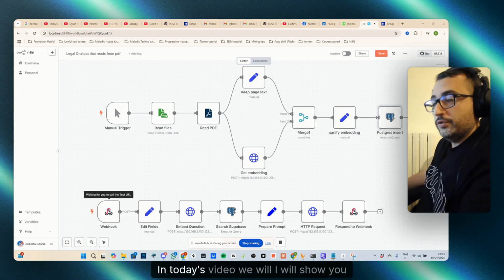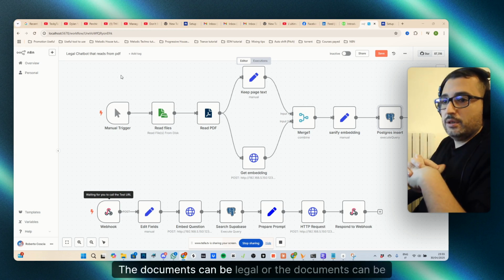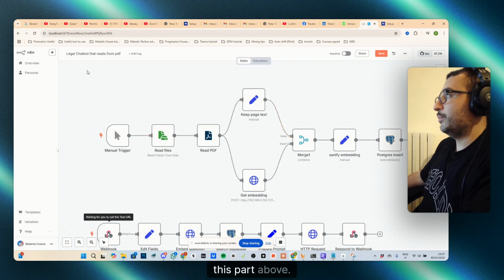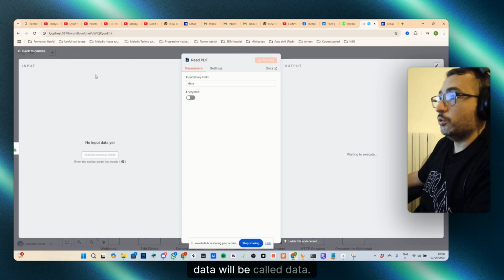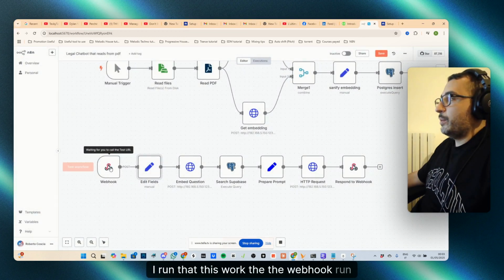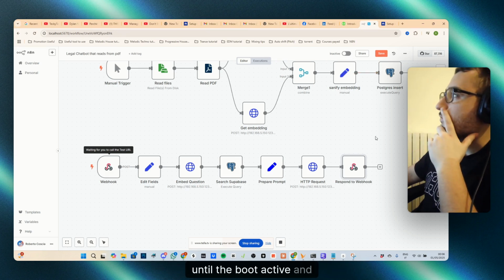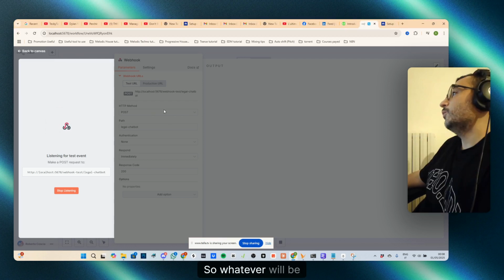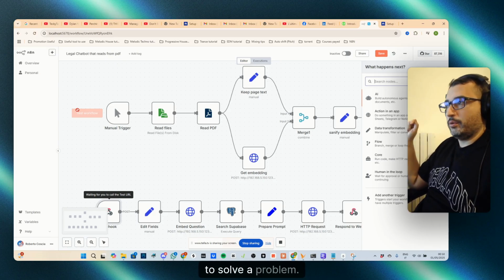N8N Workflow - How to create AI Automation Workflows for Free!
Unlock the power of N8N Workflow to build context-aware AI chatbots! Learn how to automate your chatbot development and integration. Show more for details!

In this video, we delve deep into using N8N Workflow to construct powerful, intelligent chatbots capable of understanding and responding to context. We explore how N8N's visual interface and pre-built nodes simplify the complex process of chatbot creation, enabling you to quickly prototype and deploy sophisticated conversational AI. Whether you're a seasoned developer or just starting with automation, this tutorial offers valuable insights into leveraging N8N Workflow for cutting-edge AI applications. Learn to harness the potential of N8N Workflow for building innovative solutions.

- Simplified Chatbot Development with N8N Workflow
- Context-Aware Conversation Flows
- Automating Chatbot Integrations

Chapters:
[00:00] Introduction: Building an N8N AI Chatbot
[00:47] Workflow Overview: Context-Aware Chatbot from PDFs
[01:50] Building the N8N Workflow: Tools & Setup (v1.89)
[03:12] Workflow Step 1: Processing PDF Documents & Vectorization
[03:52] Workflow Step 2: Text Extraction & Embedding Creation
[05:09] Workflow Step 3: Storing Embeddings in Superbase
[05:33] Workflow Step 4: Triggering with Webhooks
[06:02] Testing the N8N Workflow via Command Line
[06:31] Workflow Step 5: Querying a Local AI Model (LM Studio)
[06:39] Workflow Step 6: Generating AI Response with Context
[08:20] Making the Webhook Public with Ngrok
[10:12] Tips for Learning N8N (Docs, ChatGPT, Practice)
[10:42] Example N8N Learning Project: YouTube Automation